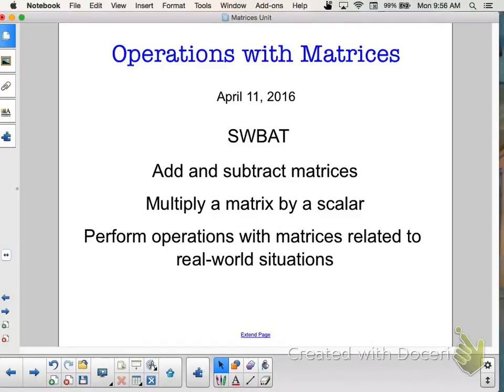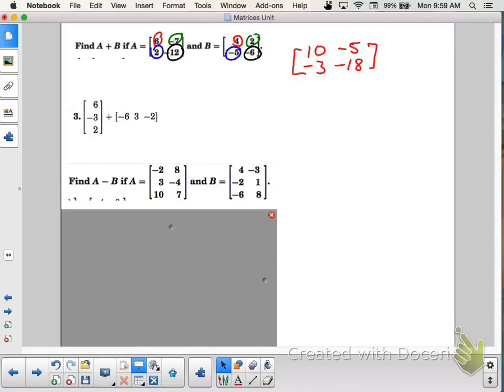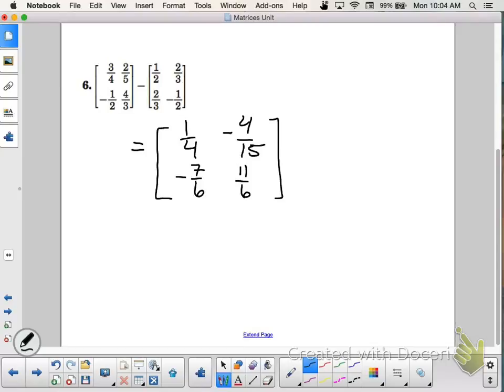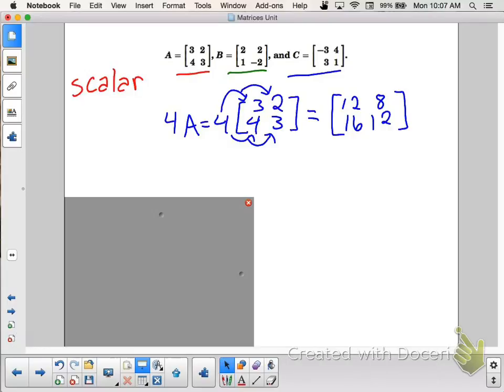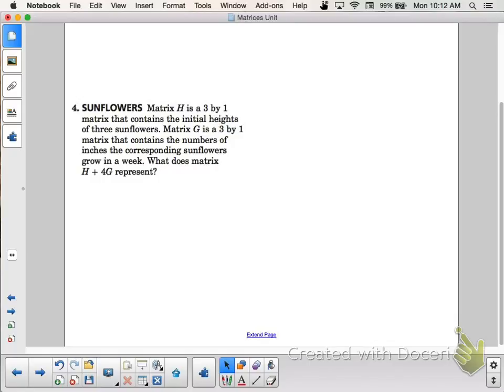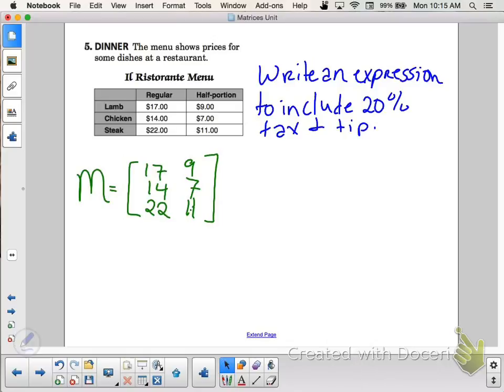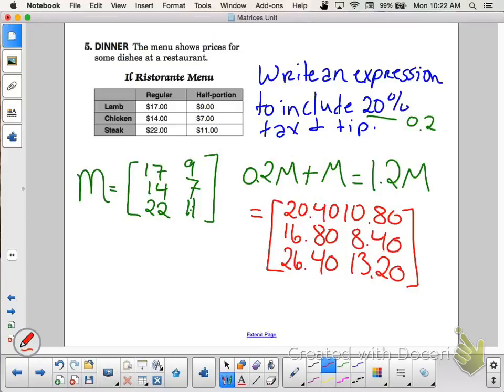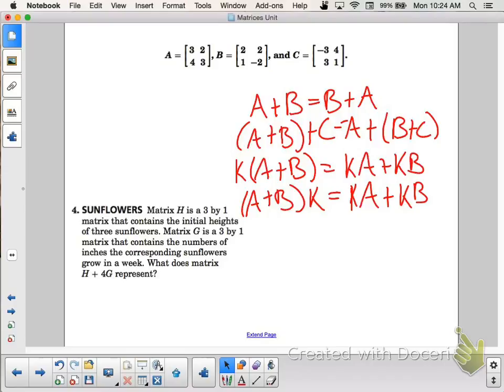Operations with Matrices